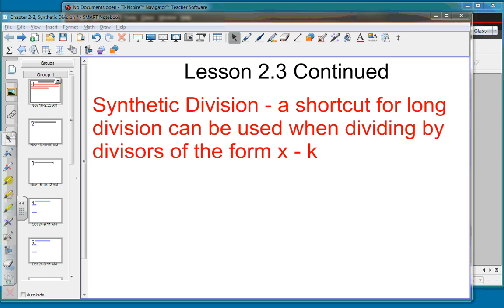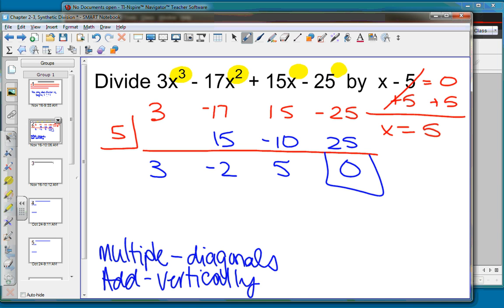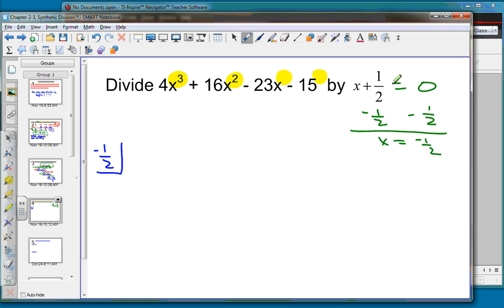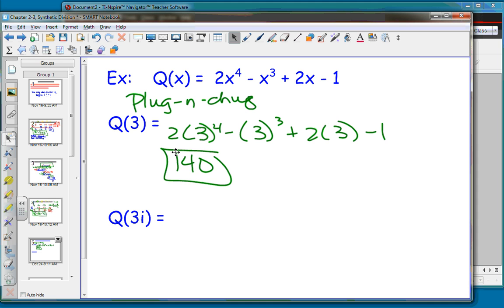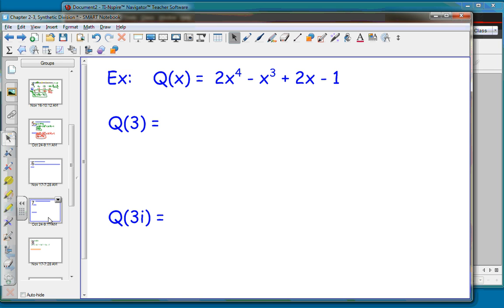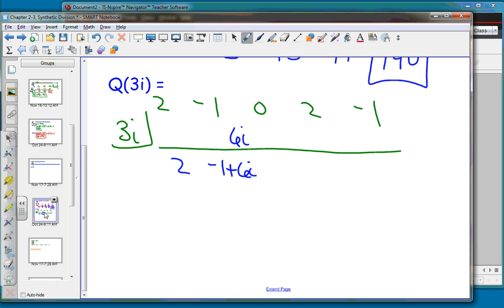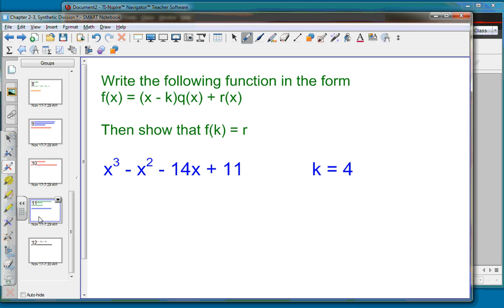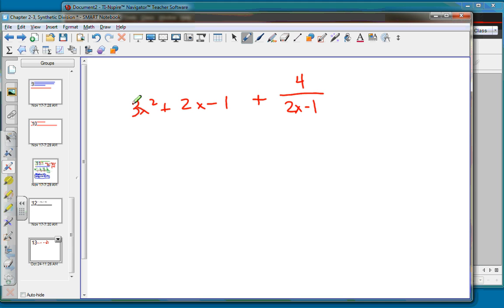Chapter 2 3 Synthetic Division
Chapter 2-3 Synthetic Division Video